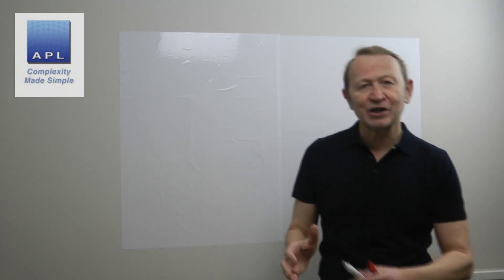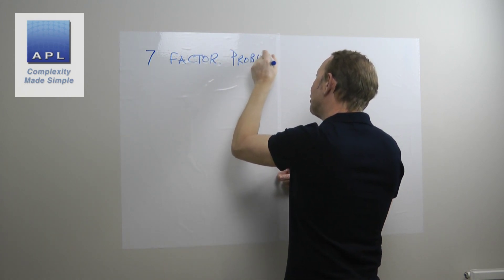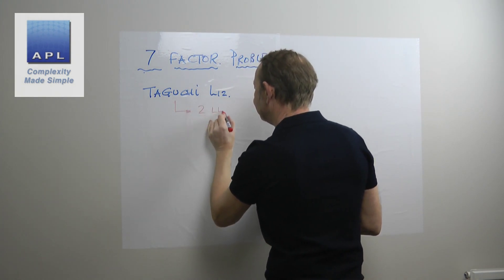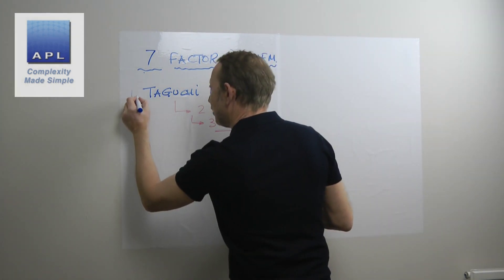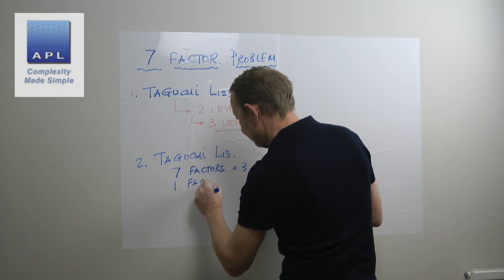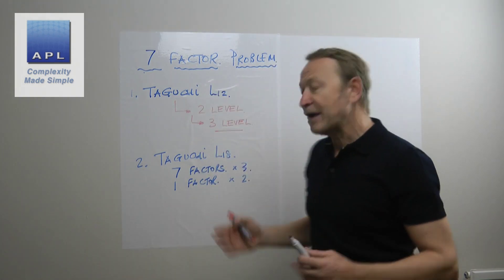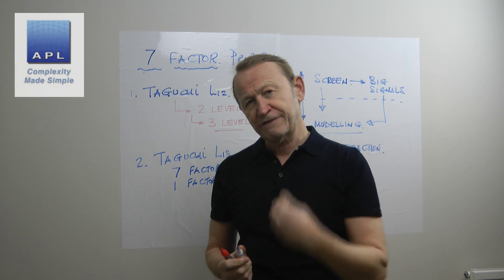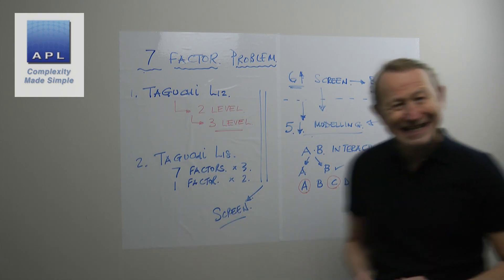L12 or L18 Which Experiment should I use?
Answering a question from a viewer about which Screening Designed experiment should I use?
YELLOW BELT COURSE OFFER..

Your Quries :
#6 Sigma,
designed experiment,
lean six sigma,
six sigma,
six sigma certification,
six sigma green belt,
taguchi method,
ix sigma,
lean 6 sigma,
minitab tutorial,
minitab training,
minitab 17,
#orthogonal array,
orthogonal array testing,
orthogonal arrays,
orthogonal array testing example,
design of experiments,
lean six sigma green belt,
Design of Experiments,